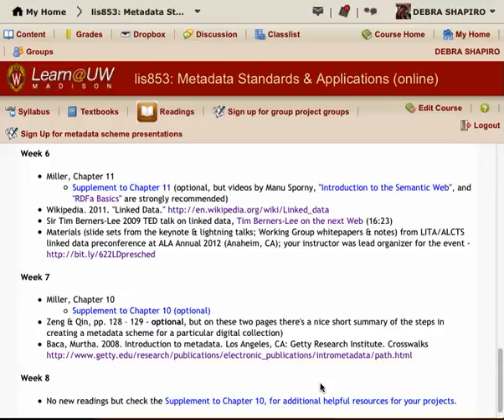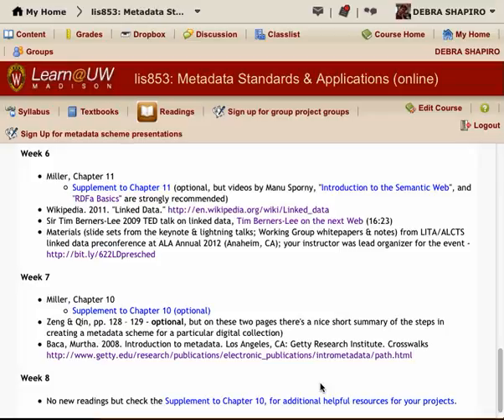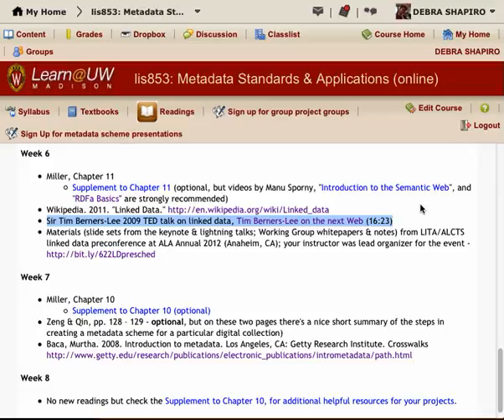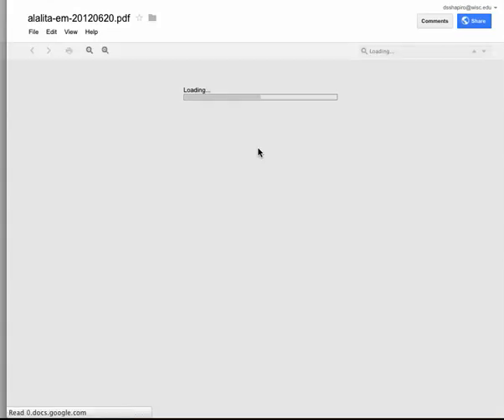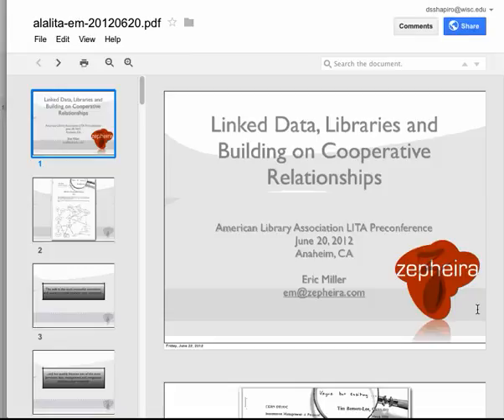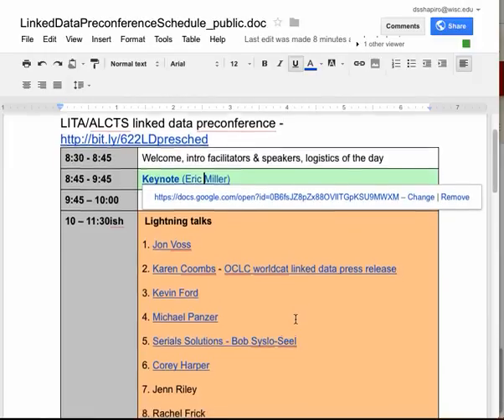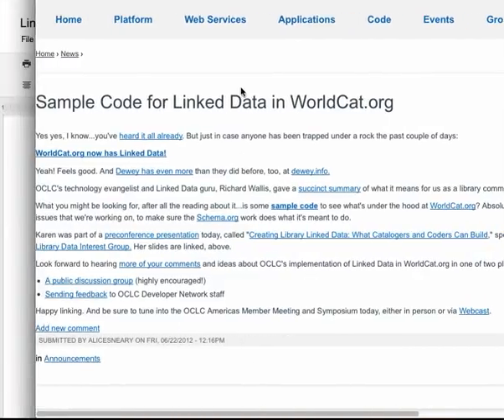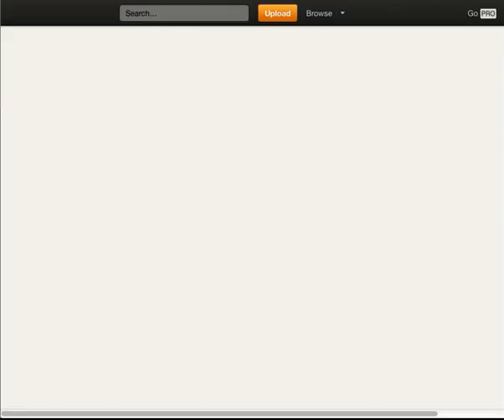Guide to Week 6 Readings.mp4